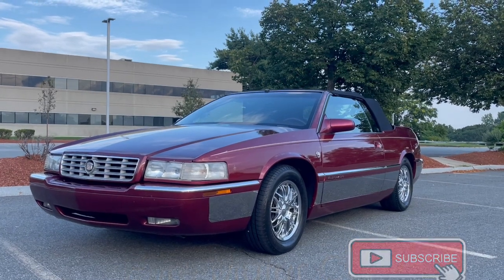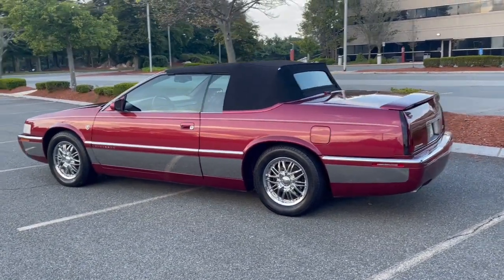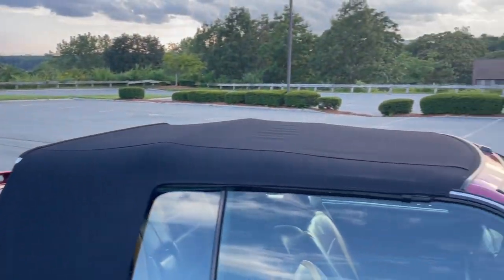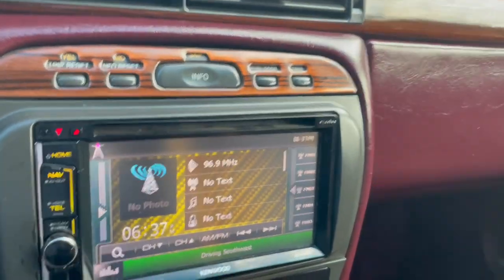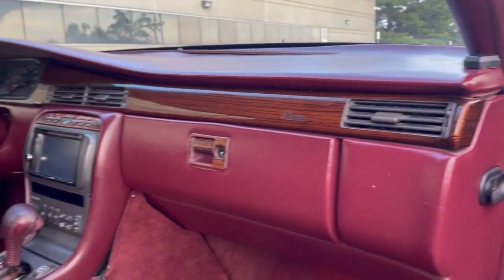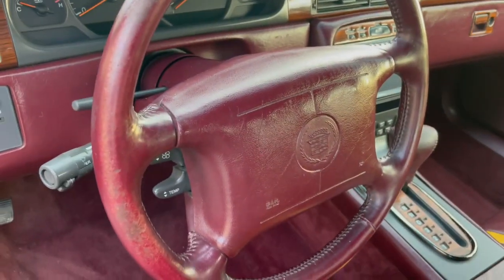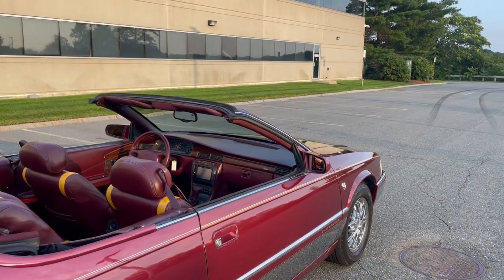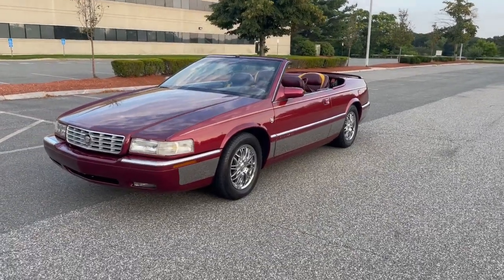1999 Cadillac Eldorado Custom Convertible By Coach Builders For Sale By Elite Motor Cars Sold